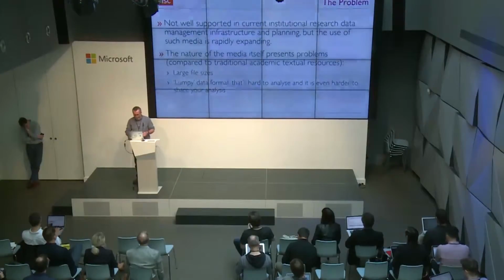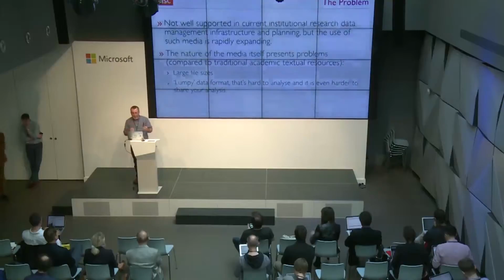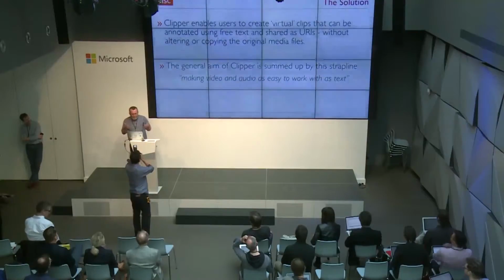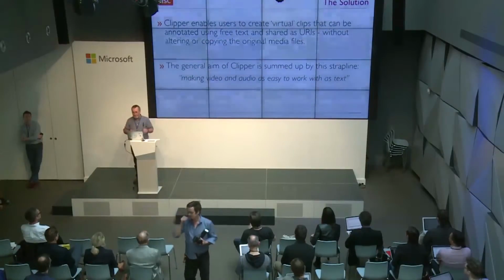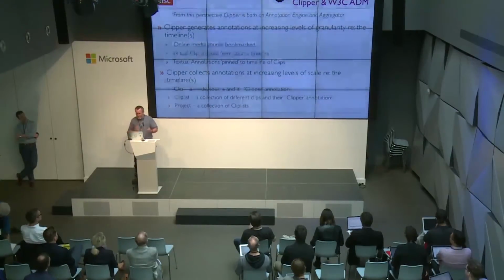John Casey Clipper Project